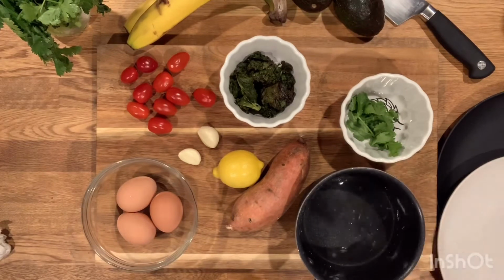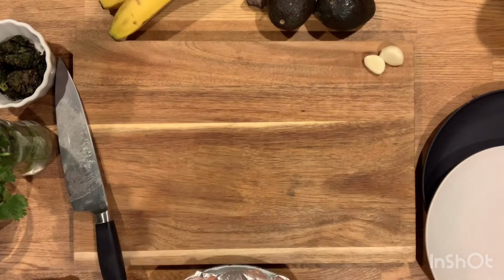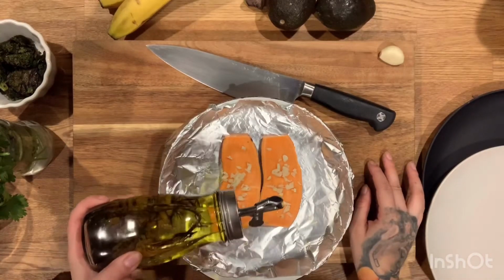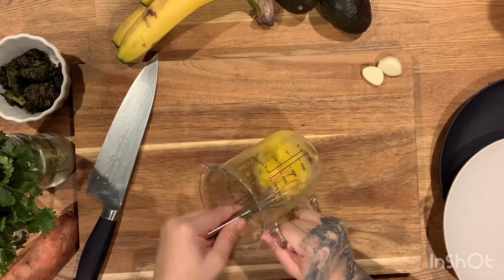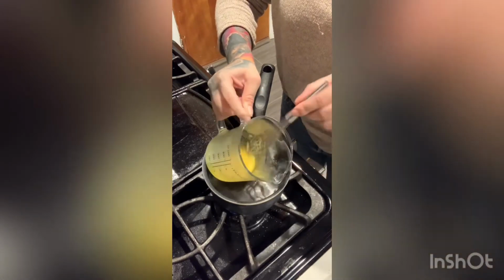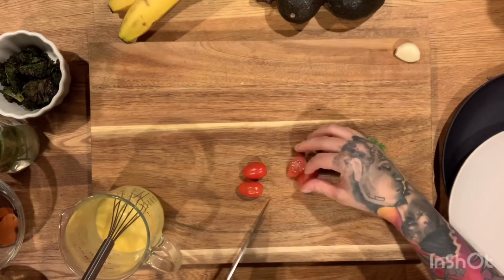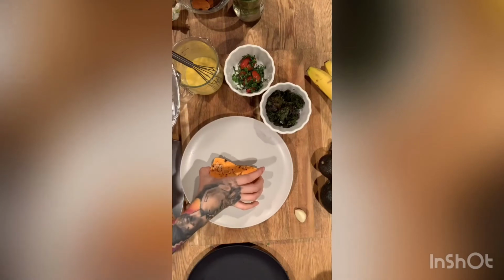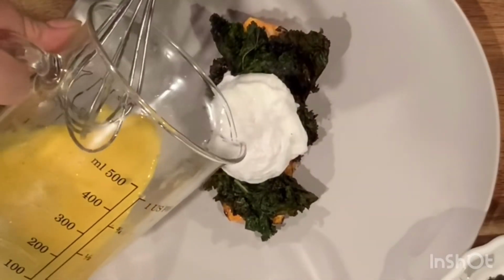Kitchen sink eggs Benedict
Hi guys! I wanted to use more of the products I got from imperfect foods and also make the video tutorial some of you asked for on igtv. So here it is! Hope you guys like it. :)